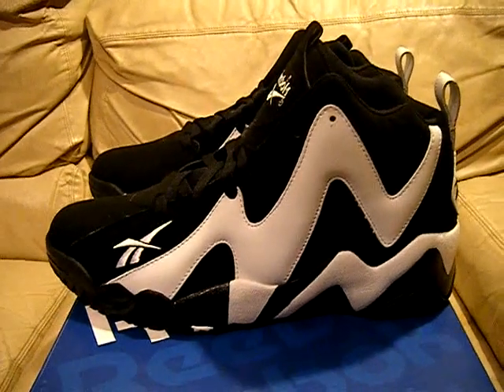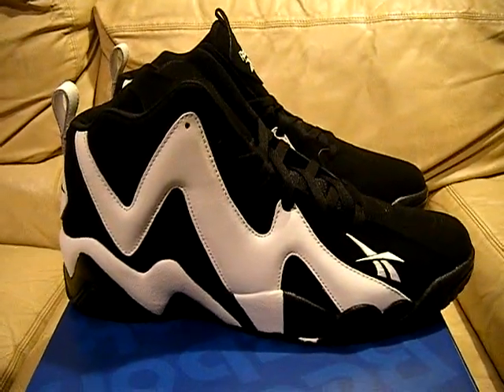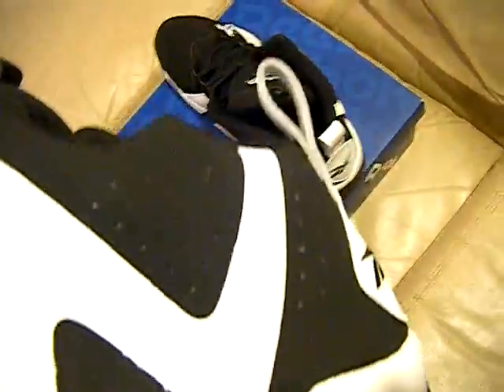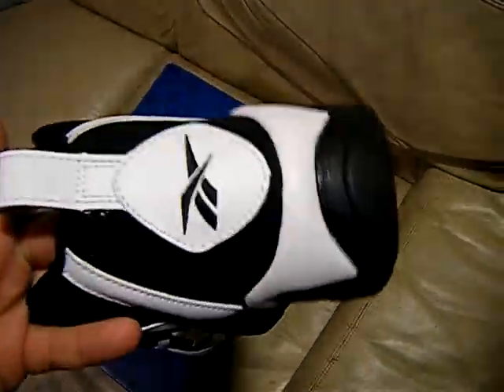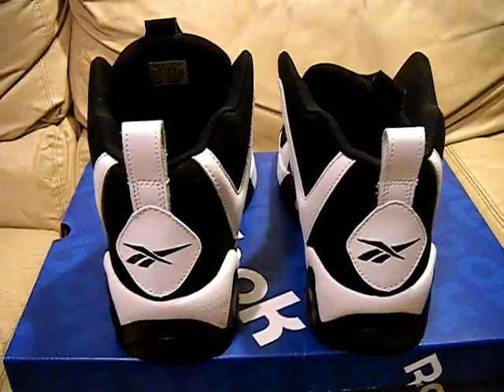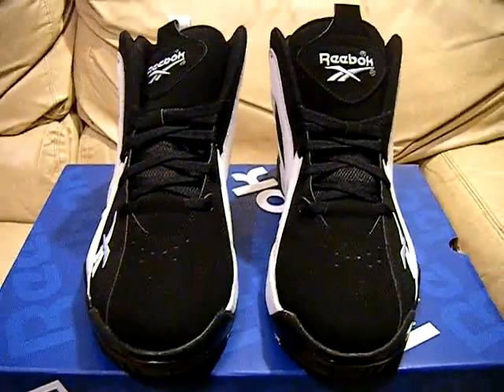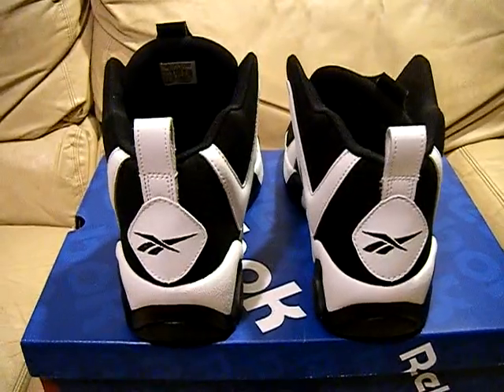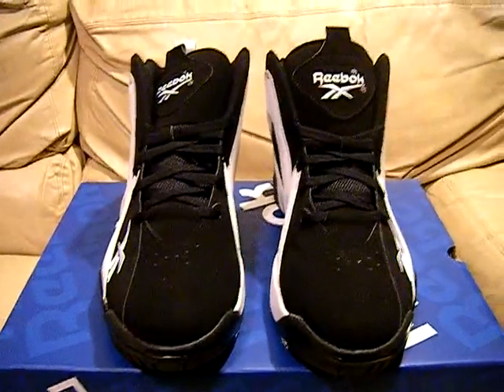Reebok Kamikaze 2 II Retro 2013 Shawn Kemp Black White DS size 11